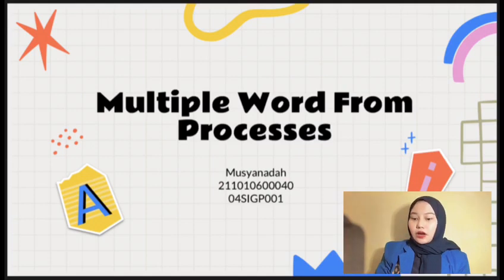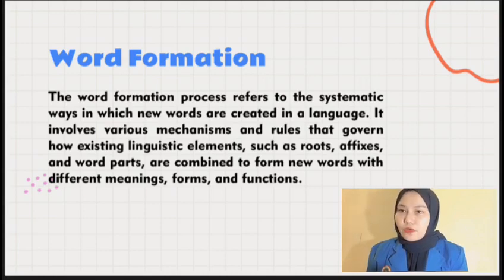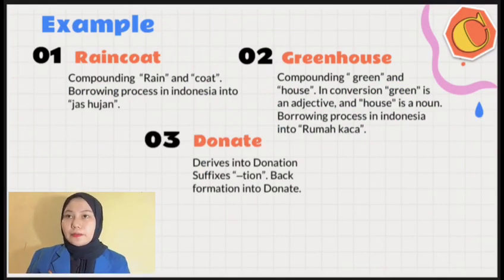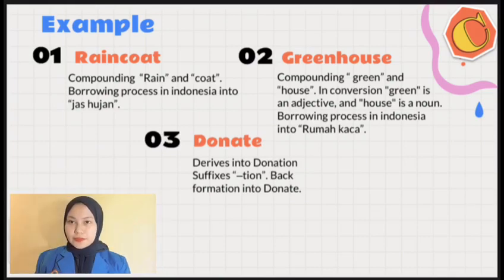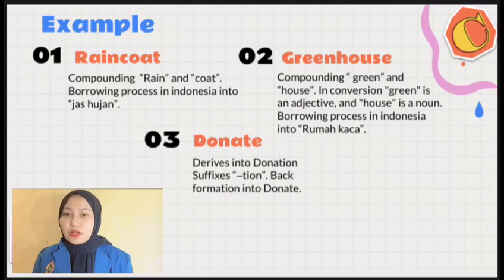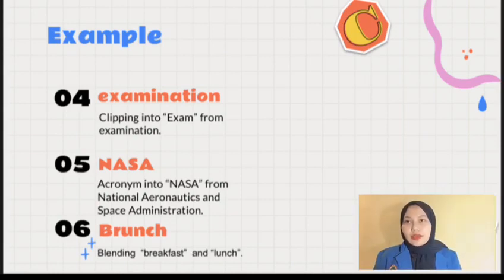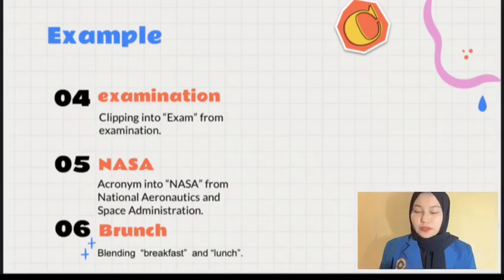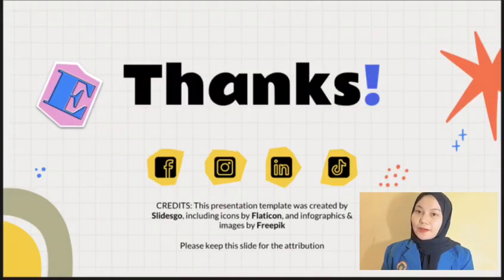Multiple Word Formations Processes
Multiple Word Formation Processes
Name : Musyanadah
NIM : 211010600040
Lecture : Ria Antika S,S., M,Li.
Subject : Morphology
English Department, Pamulang University, 2023